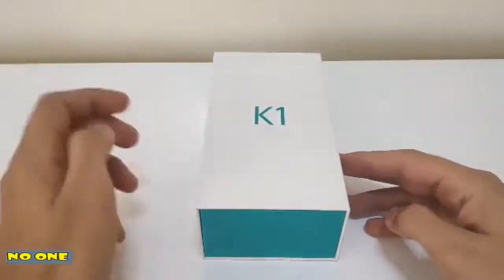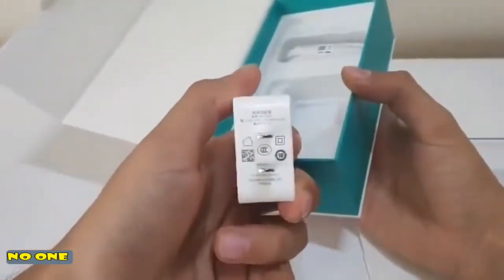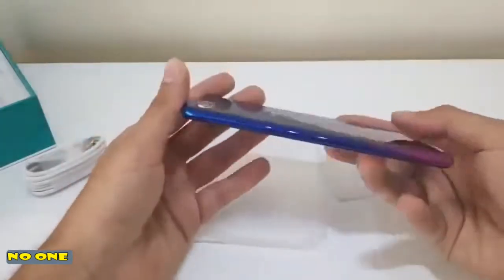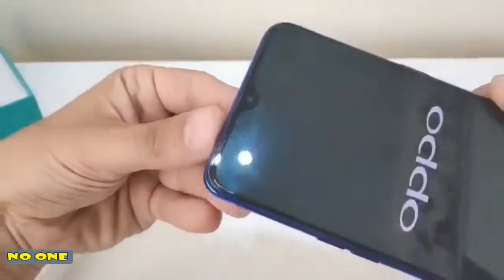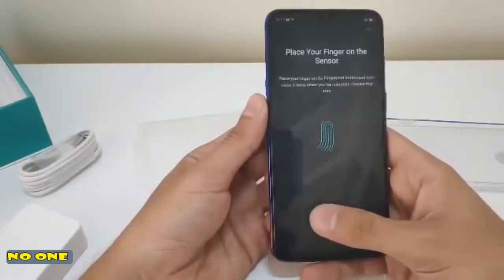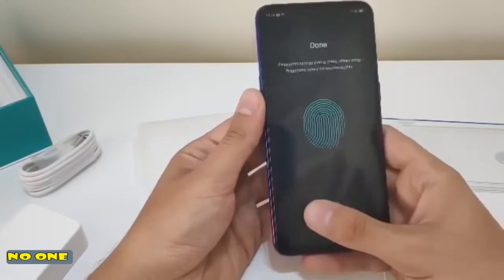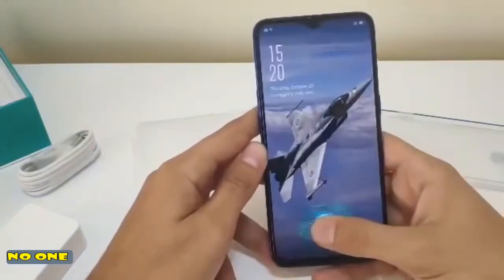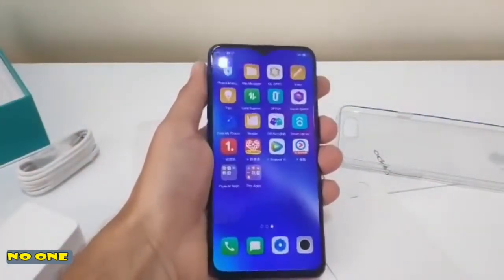oppo k1 price in india unboxing oppo k1 all colors by SKyler Vlogs